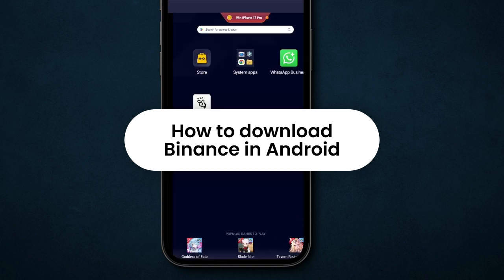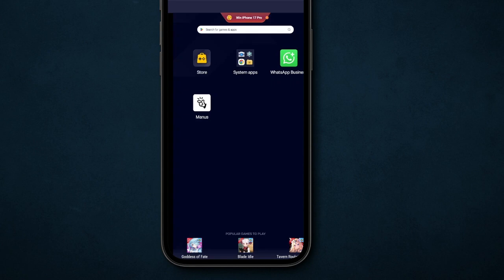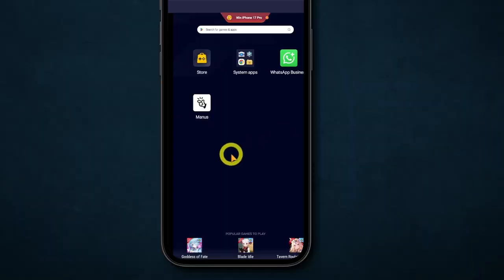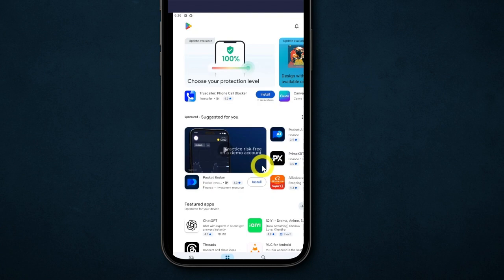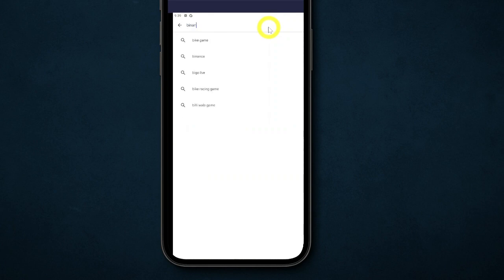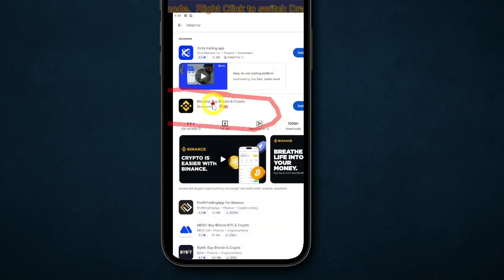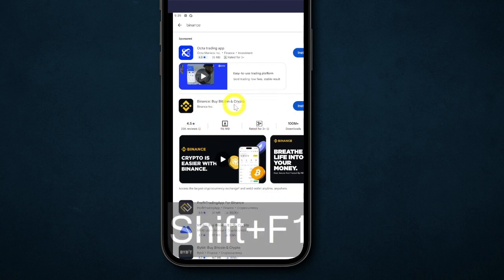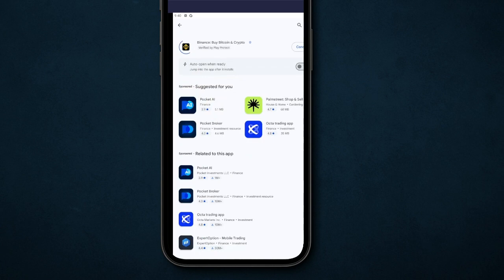How to Download Binance on Android 2025?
Want to start trading crypto on the go? This easy guide shows you how to download and install the Binance app on your Android device. Learn the correct steps to safely get the official Binance app from the Play Store and set it up for secure trading anywhere, anytime.

✅ Watch now and get Binance running on your Android in minutes!